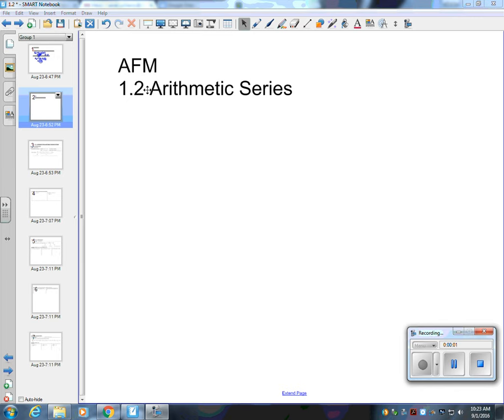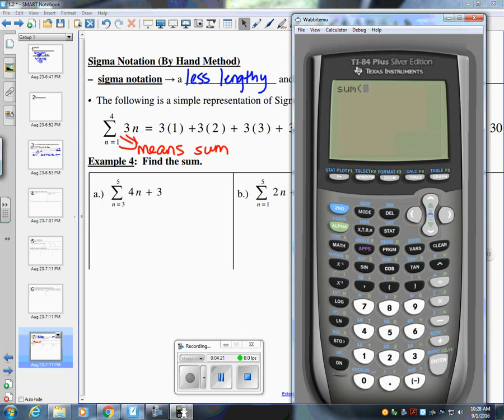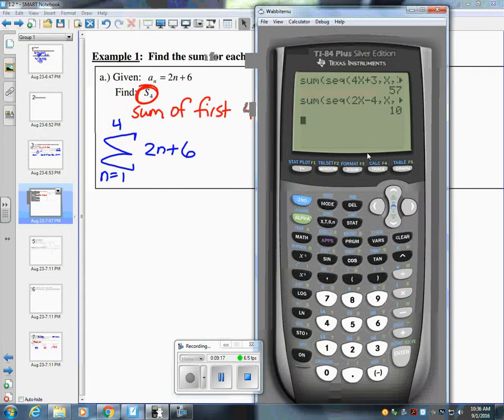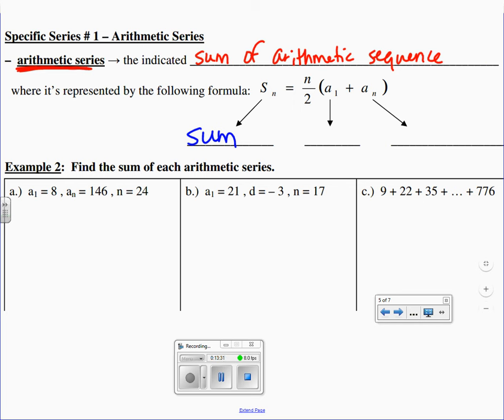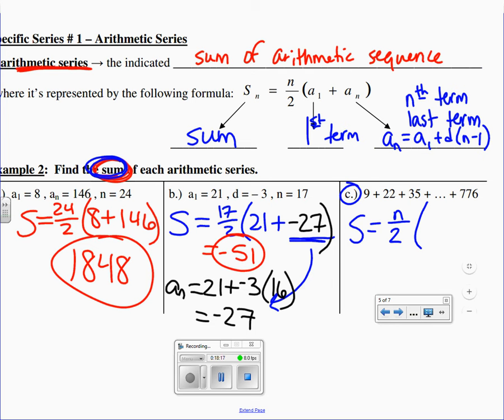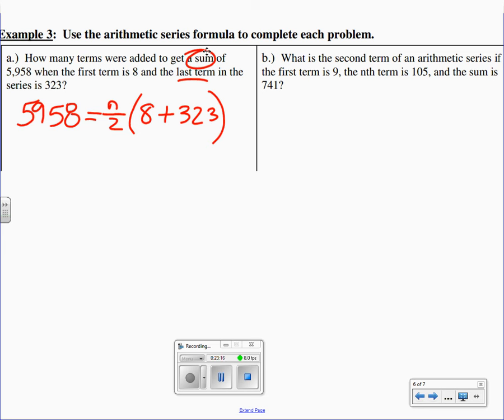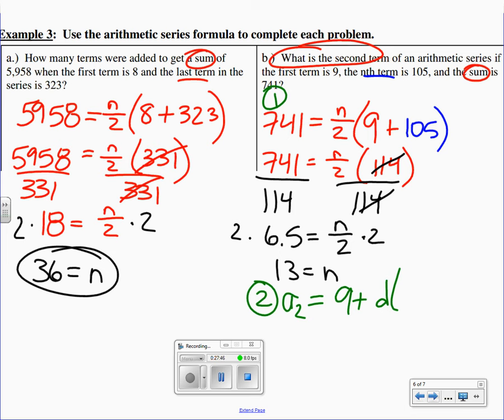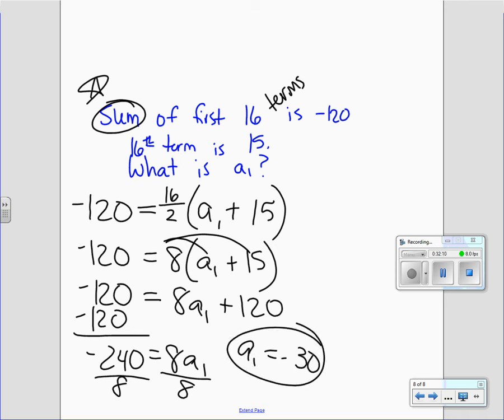1 2 Arithmetic Series